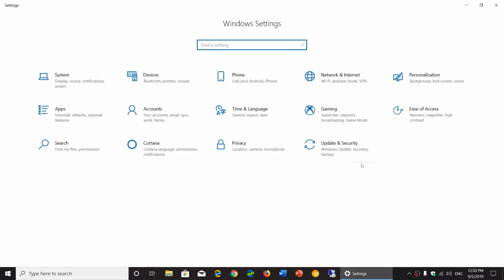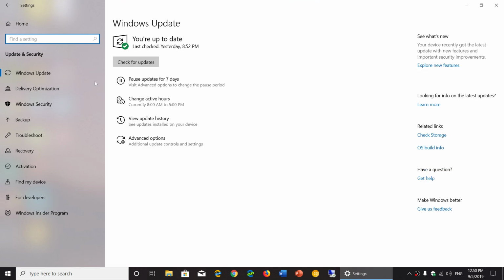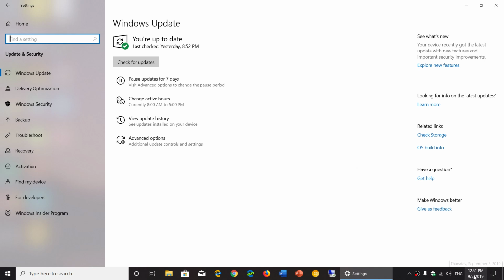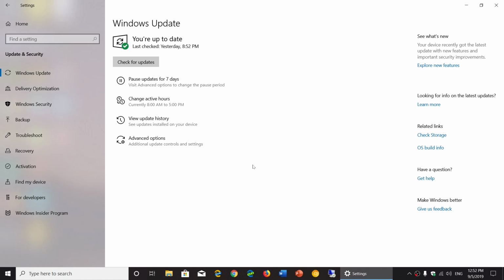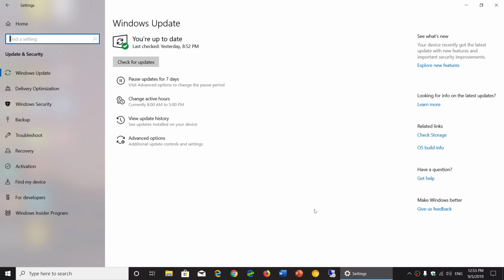Windows 10 Windows update types and when they are released each month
Types of Windows updates explained